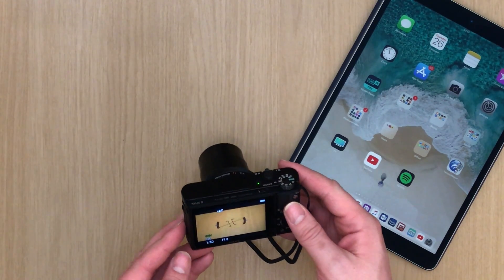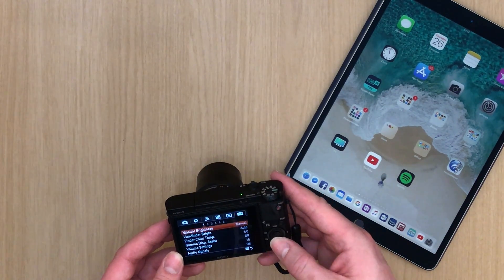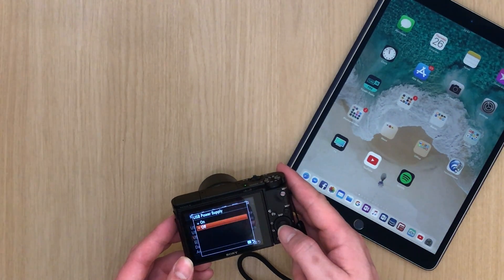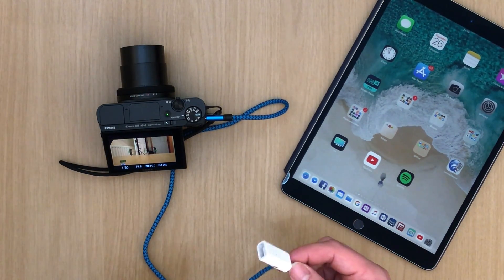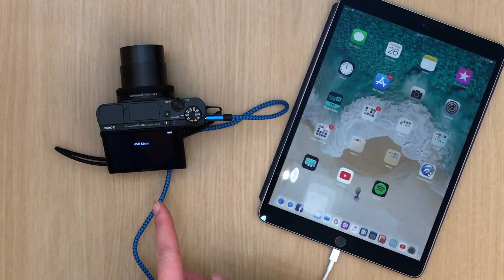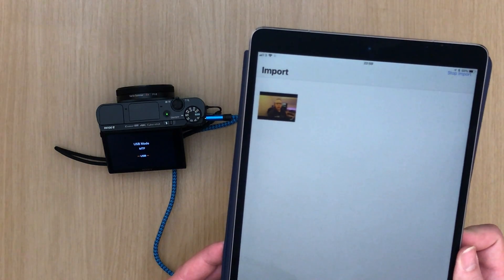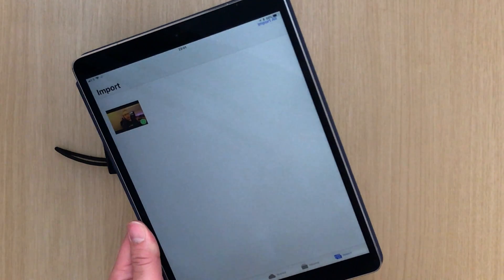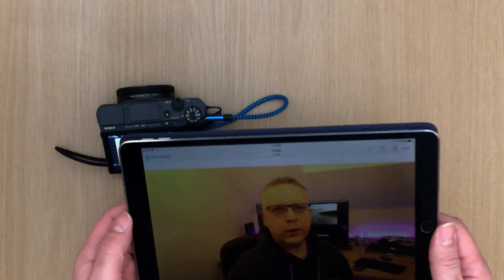Follow Up Video: How To Transfer 4K Video From Sony RX100v To iPad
A few months ago I made a video that explained how to export files from a RX100V to iPad.  Since then some people have commented that it isn't working for them any more.

Its been a while since I tried this so I decided to make a follow up video just to confirm that it really does work.